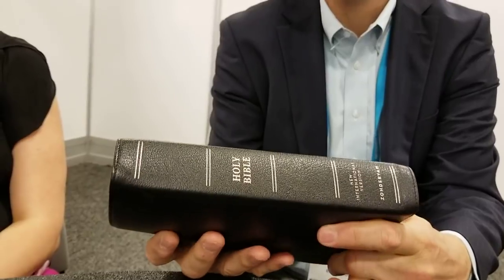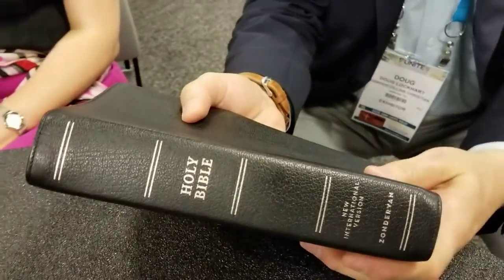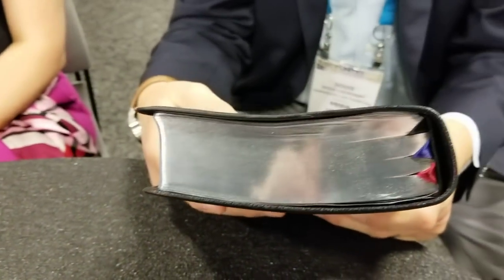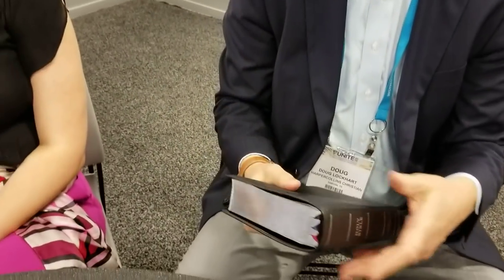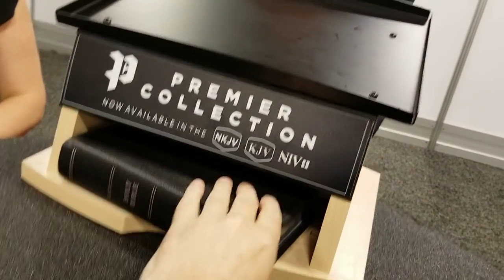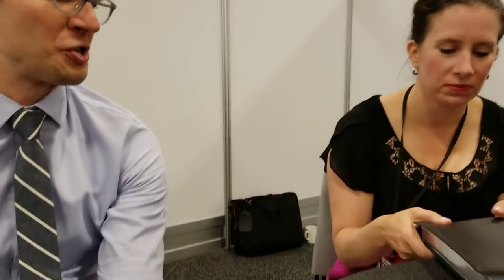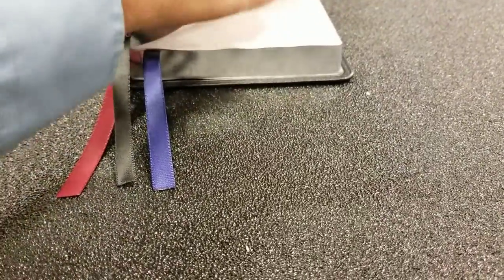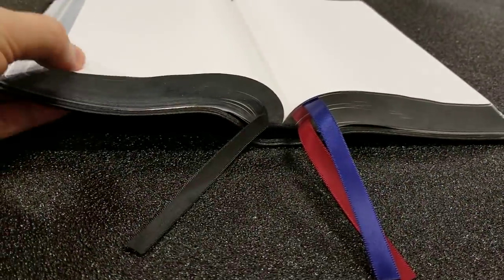UNITE 2018 - HarperCollins (Thomas Nelson and Zondervan)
Interview with Doug Lockhart, Nikki Getman, Daniel Marrs, and Klaus Krogh of 2K/Denmark (representing the typeface design for the Comfort Print line). We discuss the Comfort Print project and the Premier Collection of goatskin editions that releases this fall.